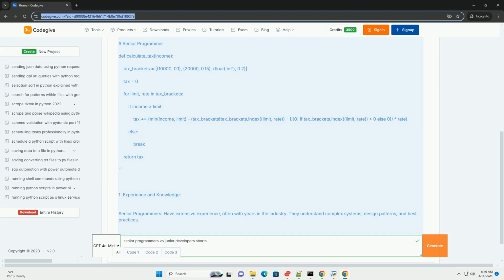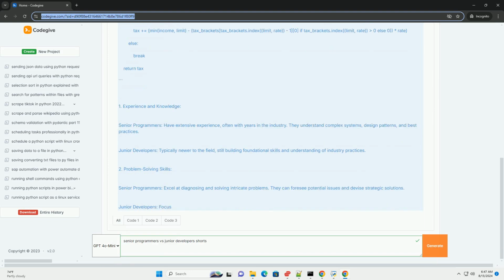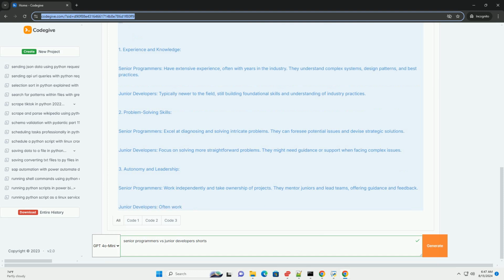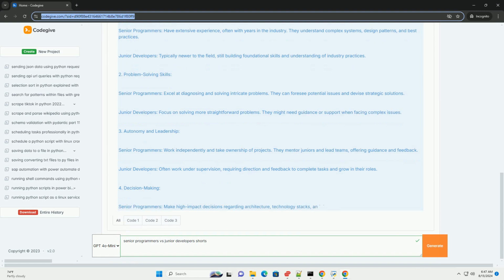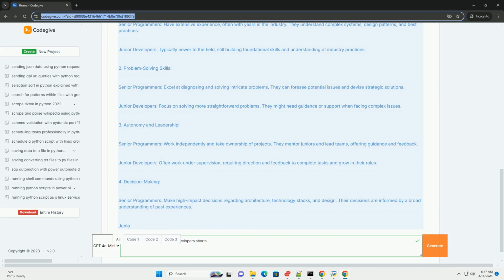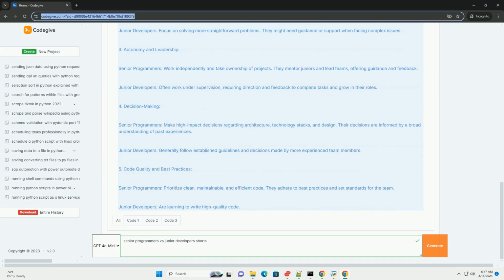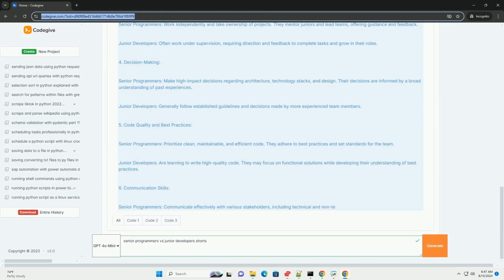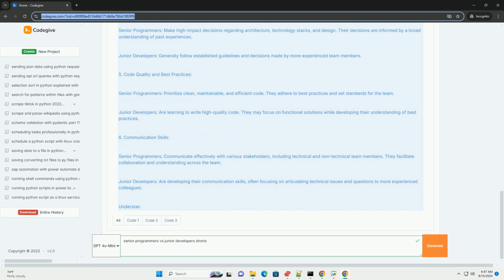senior programmers vs junior developers shorts